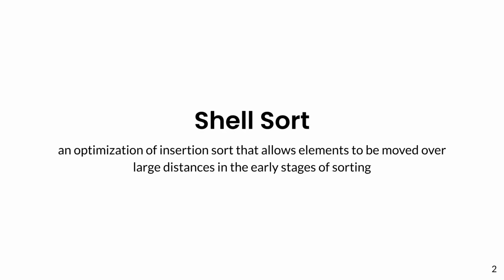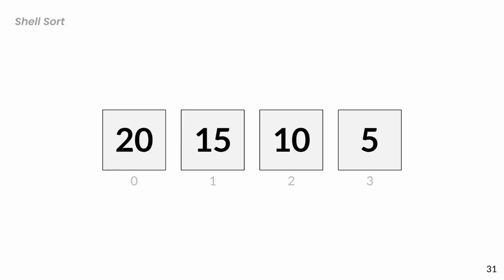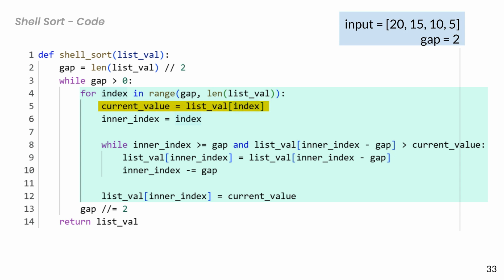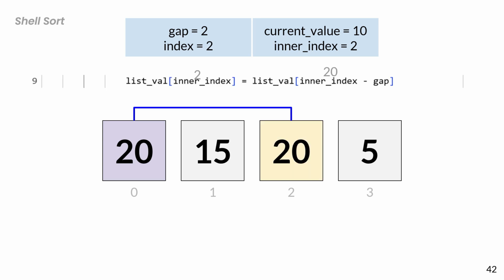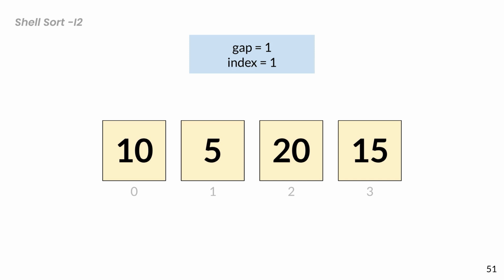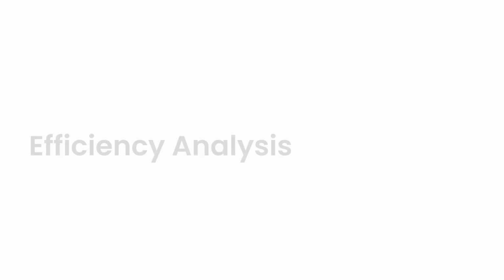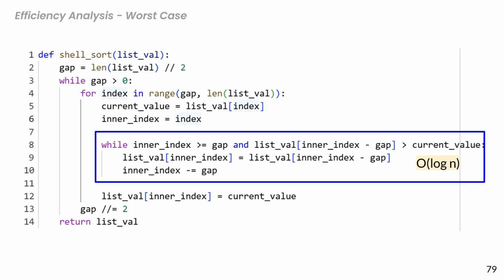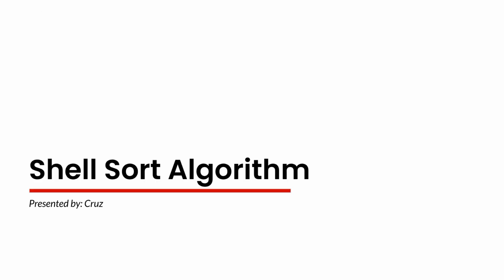Shell Sort Algorithm